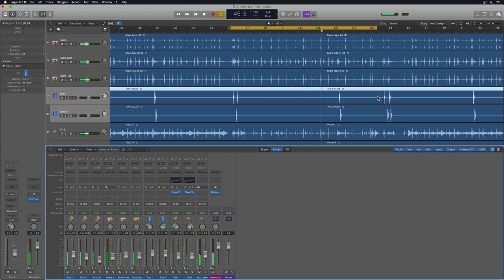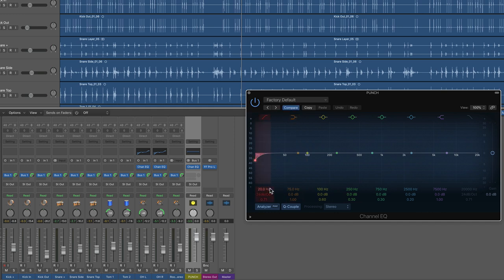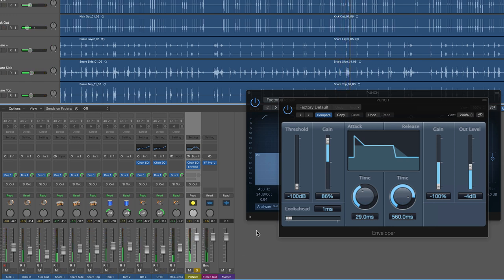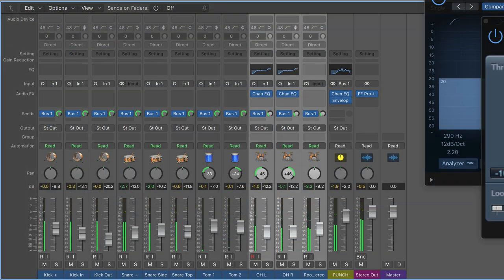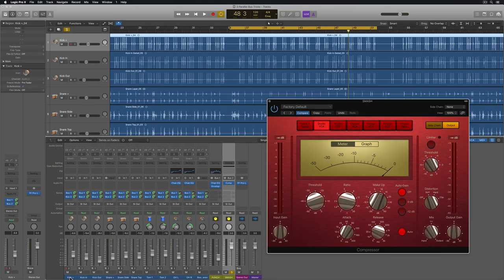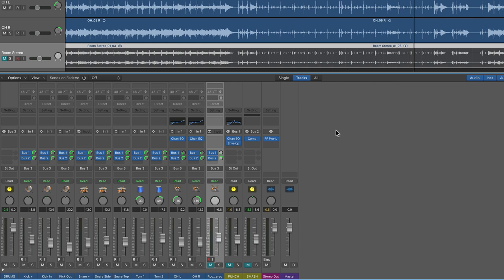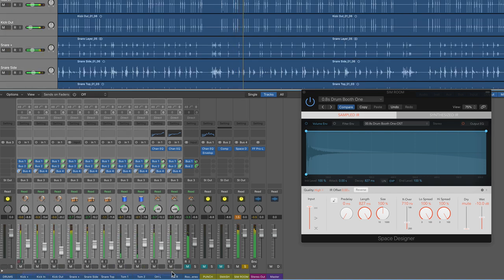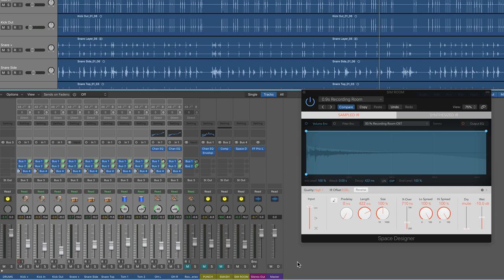Logic Pro X - 3 Bus Tricks for Mixing Drums